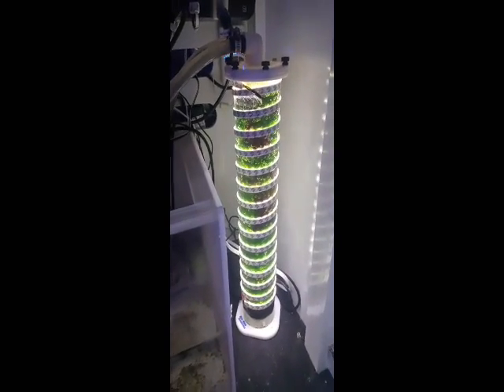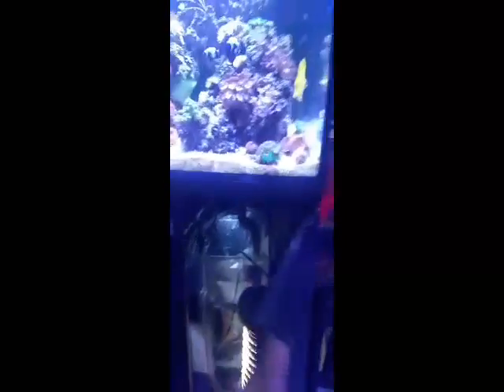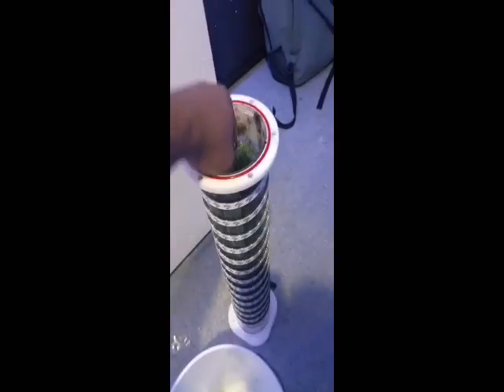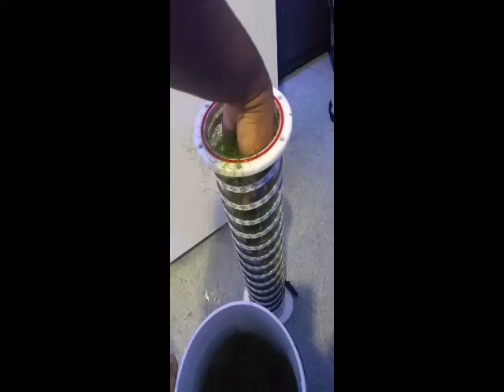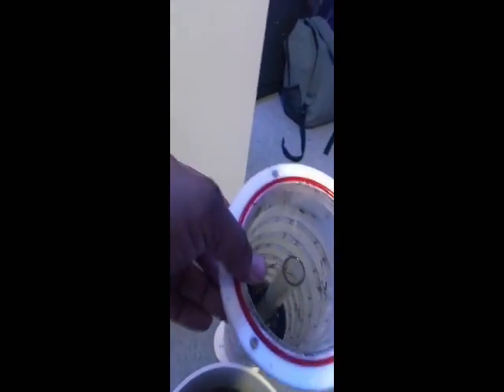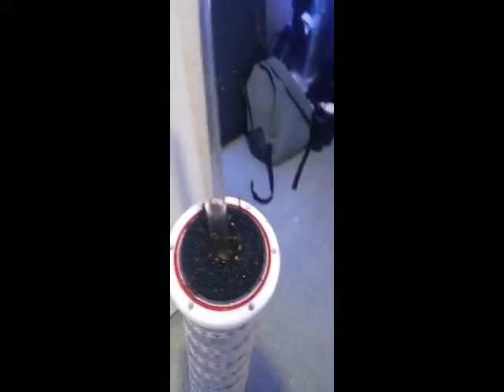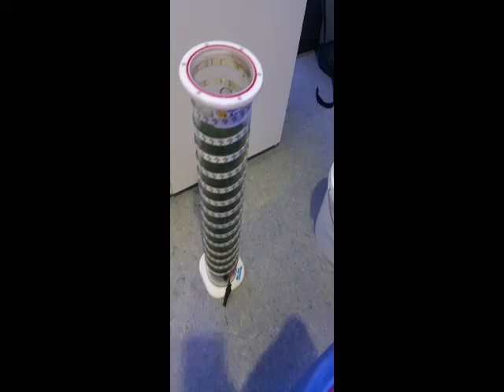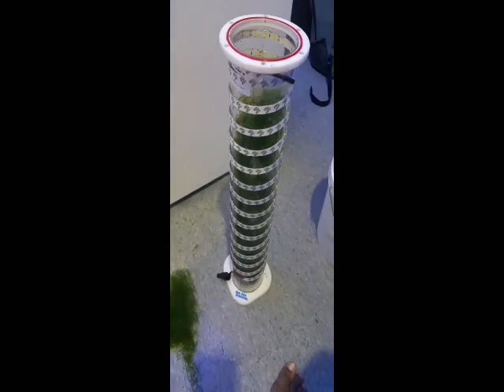Macro algae reactor 1 month later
Grew a ton of cheato in a month